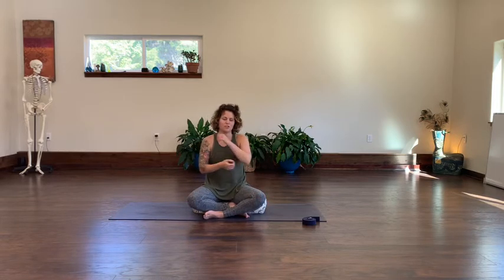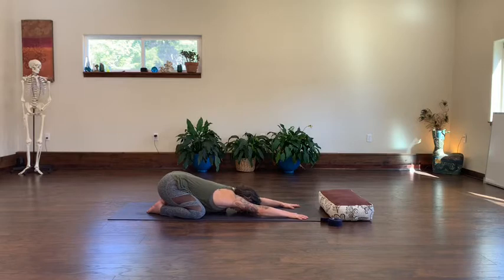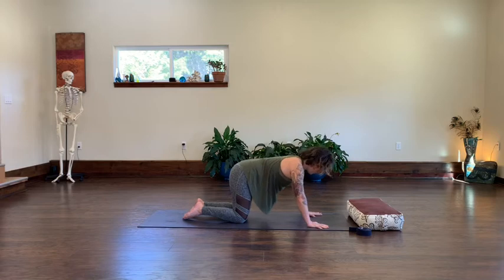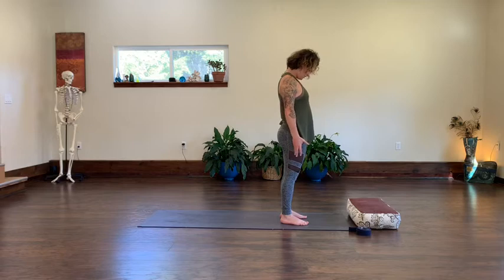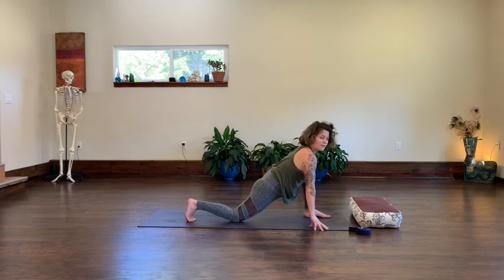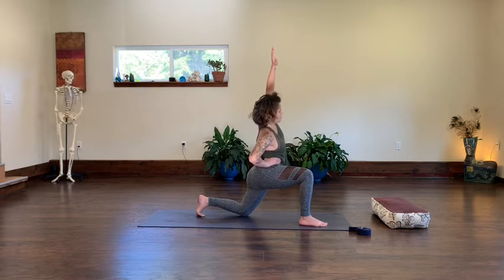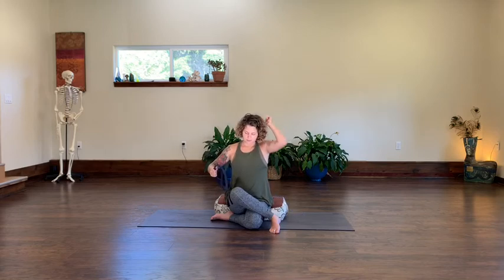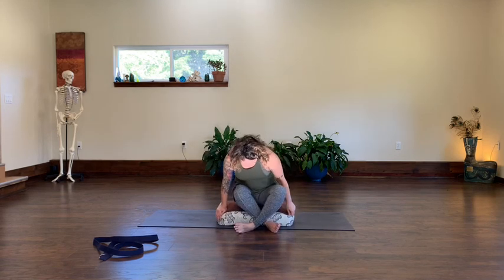Yoga for Trimmers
Do you sit or stand all day and do repetitive work with your hands? Then this class is for you!! This full body yoga class highlights some of the poses that help counter all the leaning forward and snipping. Enjoy!

Thanks for taking my class! I really appreciate it. Want another occupation specific class?